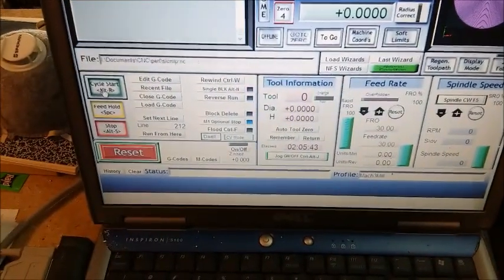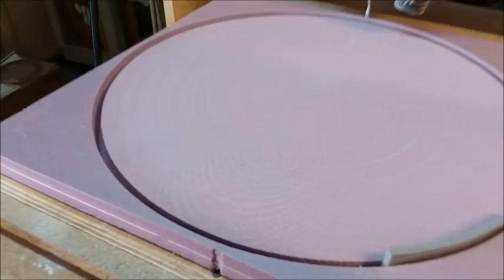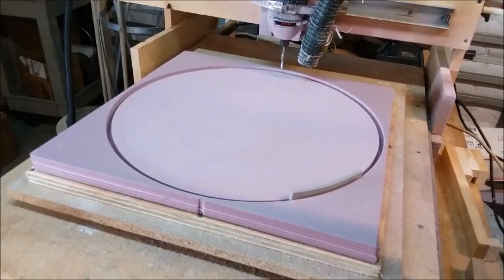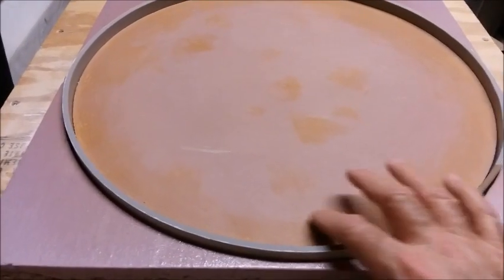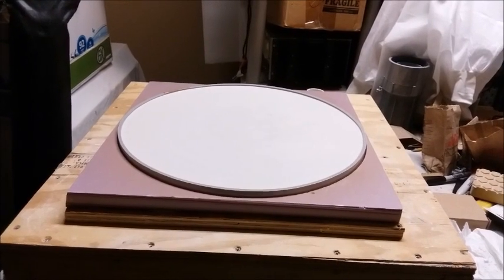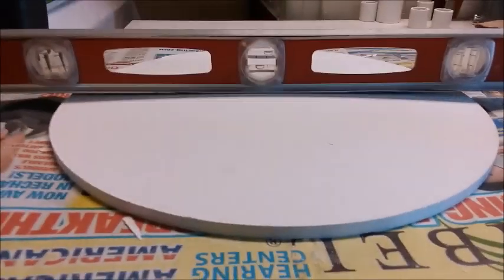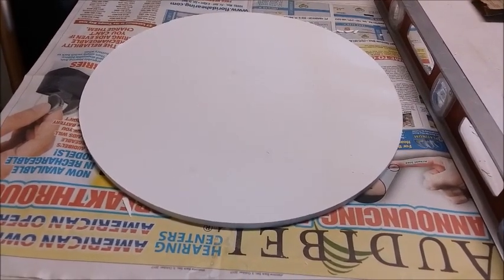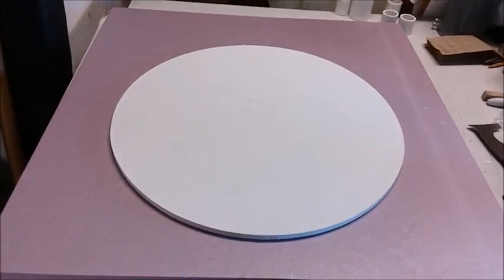Slumping a 16 inch diameter telescope mirror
This video shows all the steps involved in slumping a fast primary mirror for a telescope. It covers CNC milling a foam positive mold, casting a plaster negative mold from the foam and then slumping a 16 inch glass blank over the plaster mold. for more information.